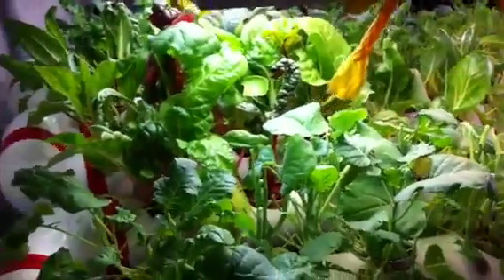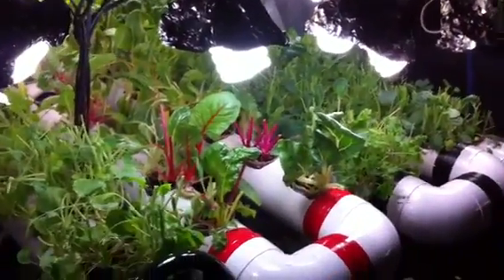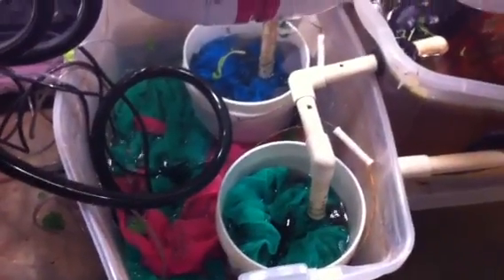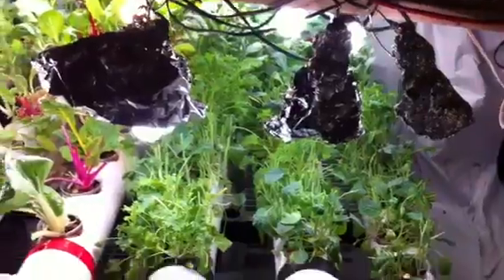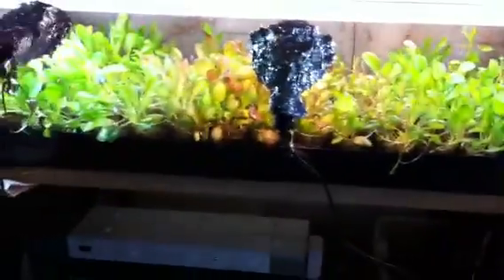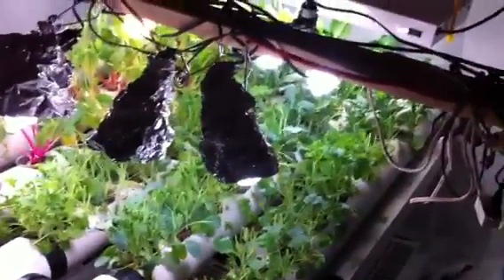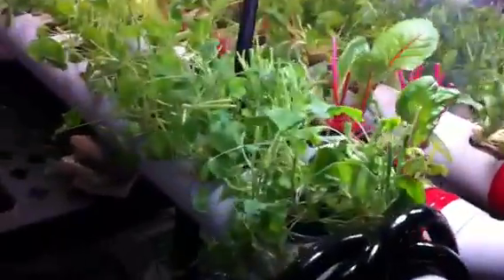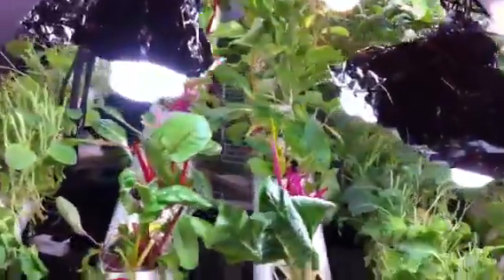Aquaponics, big harvest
This is the beginning of multiple videos to be made on this efficient natural method.  This system is worth your while. Many others are not. Learn more.